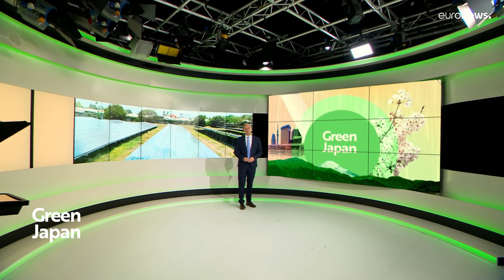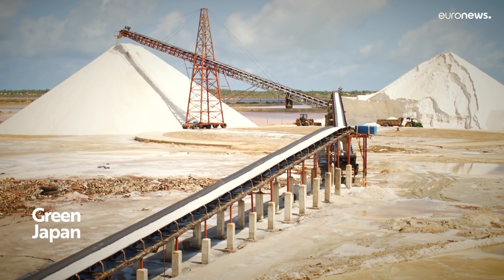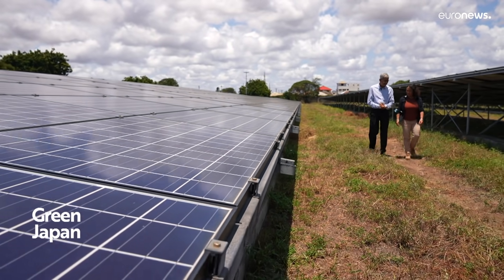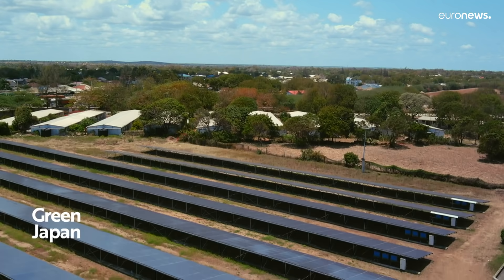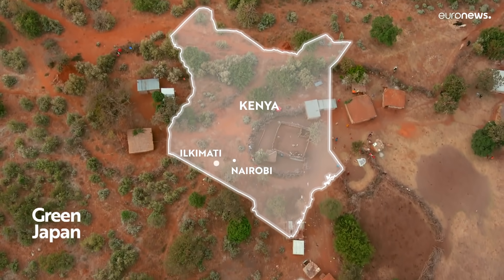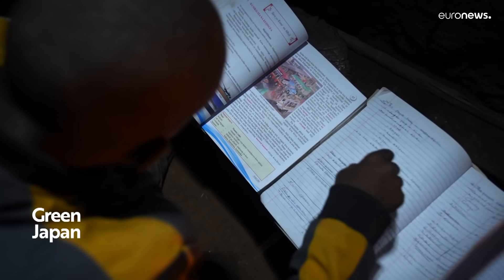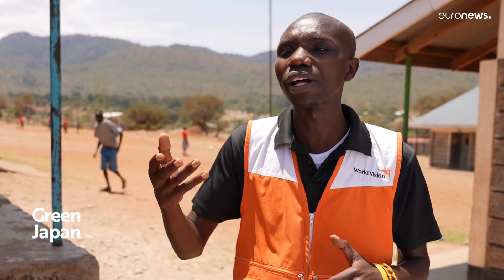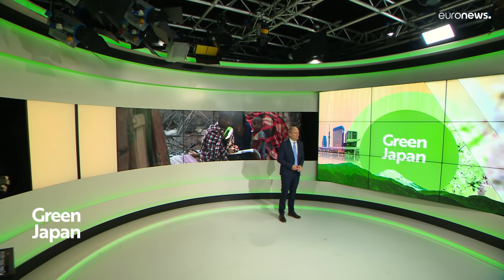Japan's low carbon technology lights up Kenya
Japan is on an innovative path to carbon neutrality and it's also promoting low carbon technologies in developing countries where cutting greenhouse gas emissions is often hard to afford. In Kenya, for example, it is using its technology and resources to reduce emissions whilst also helping local populations and industry.

We introduce Japan's contributions to "Kenya's Greener Salt Production" and "Lighting up rural areas".